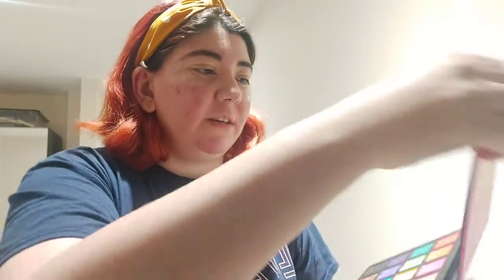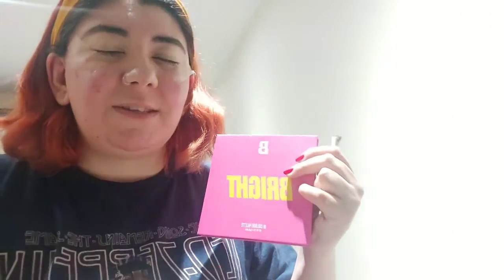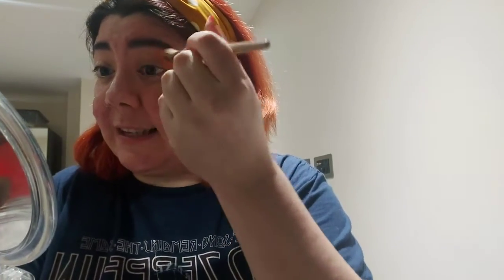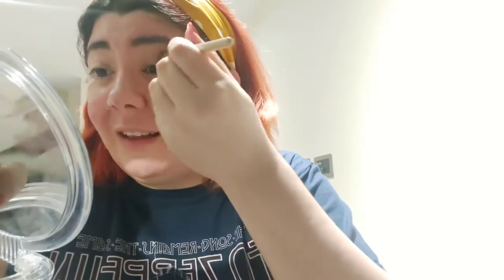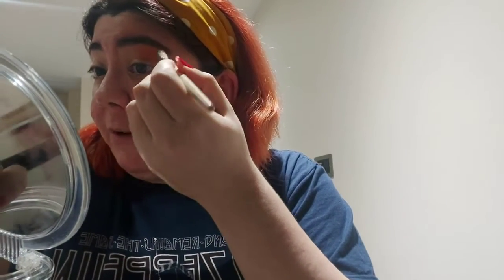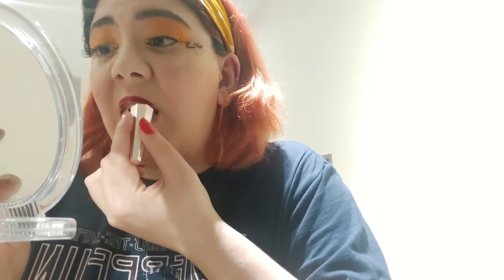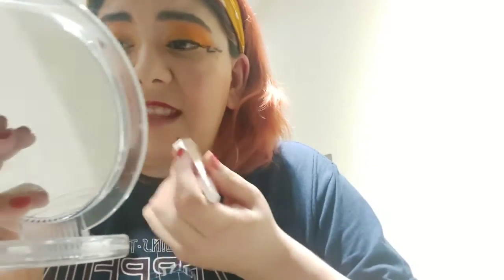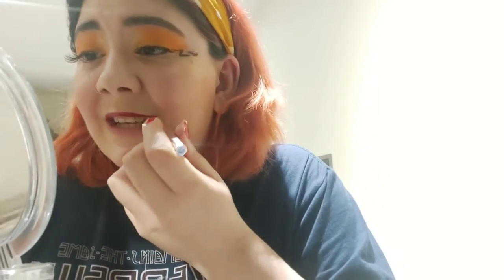Makeup Inspired By Led Zeppelin's Album Houses Of The Holy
Hi everyone,
Products I used:
Primer: @maybelline
Foundation:@loreal
Concealer:-
Setting powder: @collection
Blush:@essence
Highlighter:@makeupobsession
Eye primer:@makeuprevolution
Eyeshadow palette:@beautybaycom
Mascara:@maybelline
Lips:@fenty